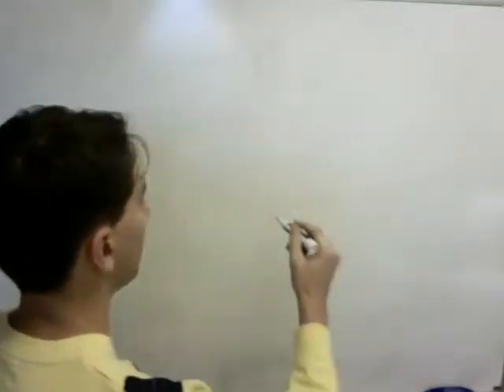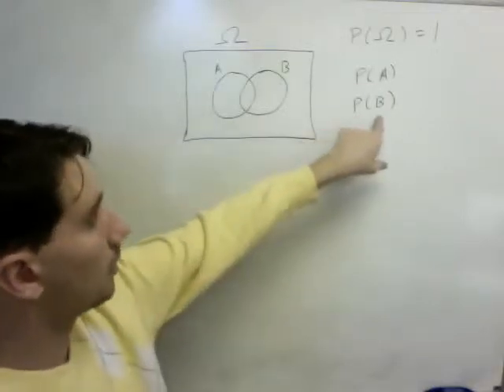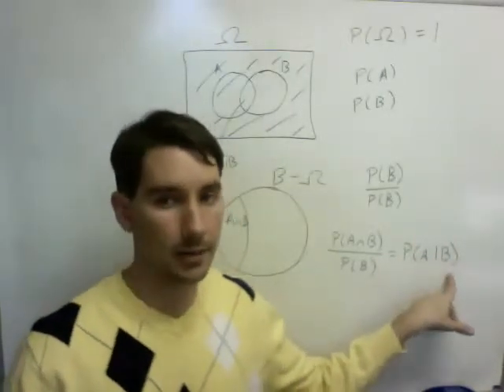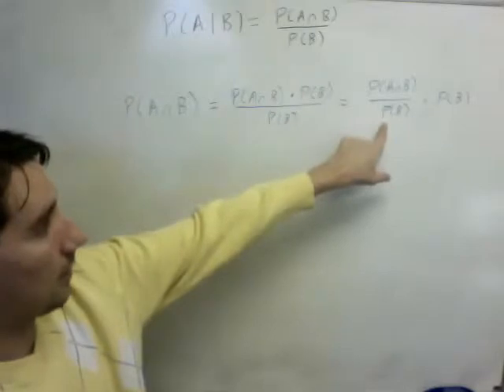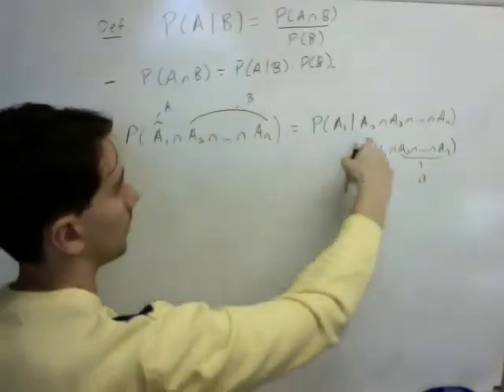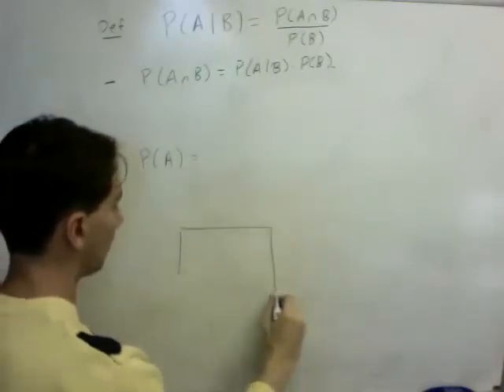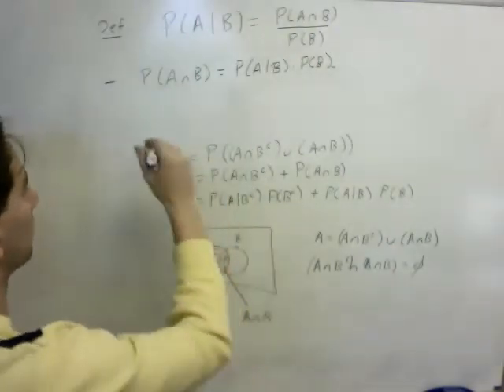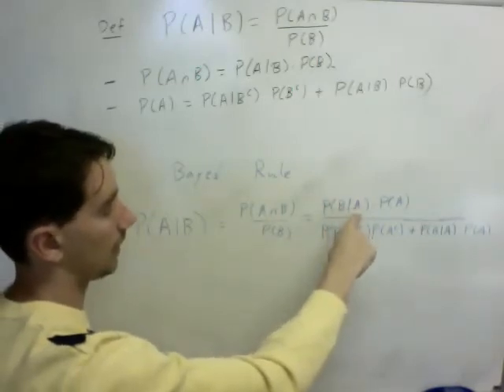3 Conditioning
Four important formulas we will use for conditional probability.